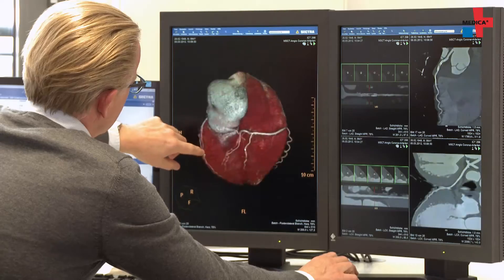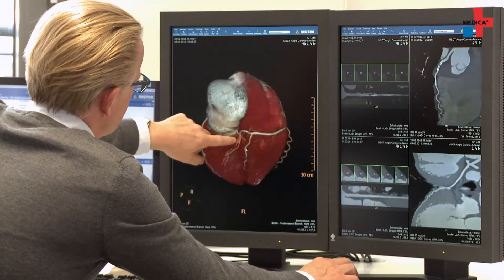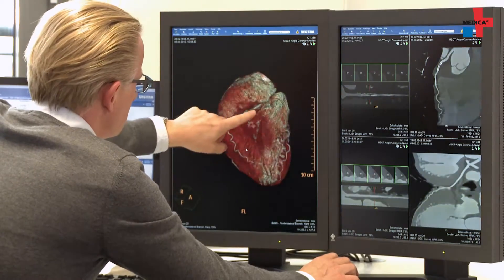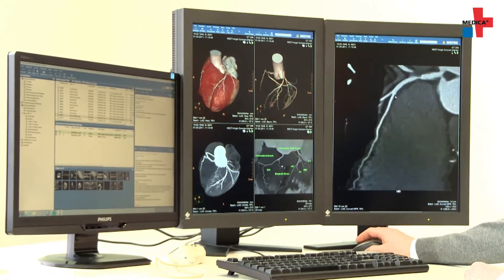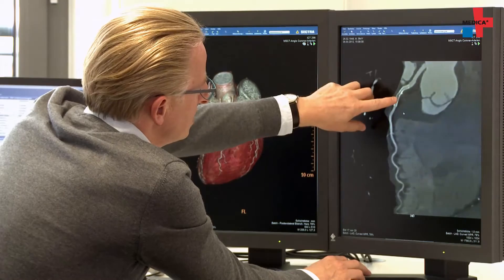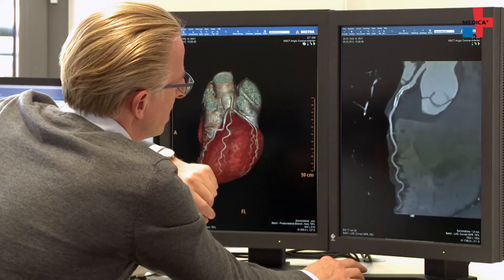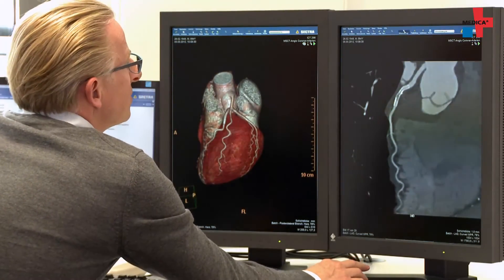CT coronary angiograms – three-dimensional insight into the heart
Until now, catheter-based coronary angiography was considered state-of-the-art for the diagnosis of coronary heart disease. Yet this method is not without risk, after all it is an invasive procedure. An exam using a computer tomography scanner (CT) - the so-called CT coronary angiogram - represents a low-risk alternative. Get to know more in our current video how this procedure works and which advantages it has.